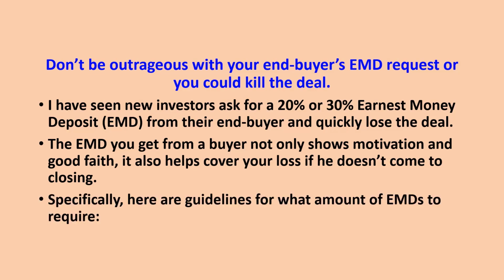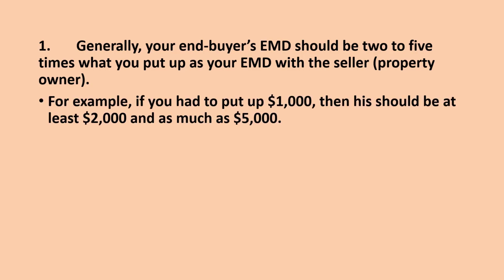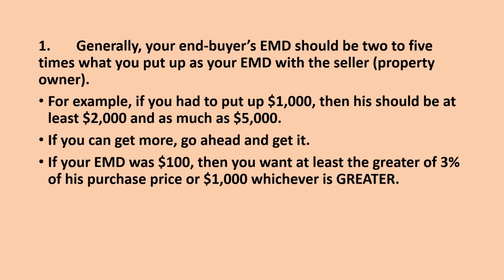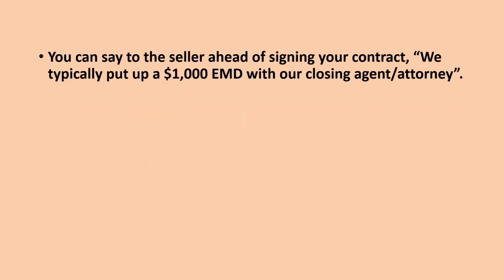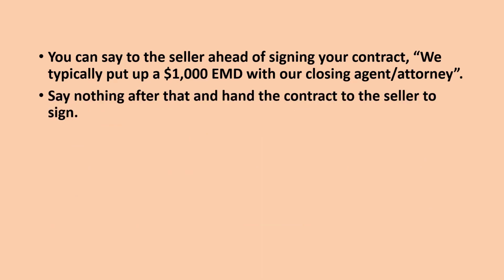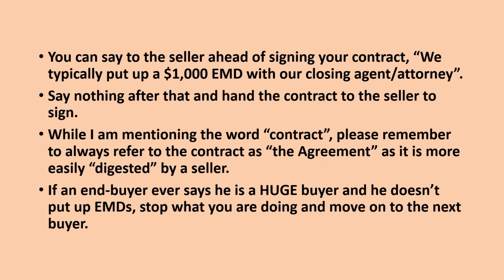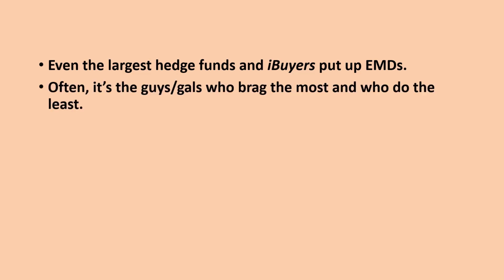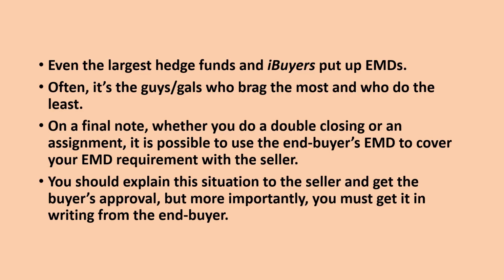Real Estate Investing - How Much Earnest Money Deposit Should I Get from an End-Buyer?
Asking for a giant EMD from your end-buyer can kill your deal.  What's the sweet spot?

If you'd like more information about my mentor program, please go

Results mentioned in this presentation and any video, article, and/or material related to Dave Dinkel and his associated businesses are not typical nor are a guarantee of any earning potential. No advice is to be construed as legal, accounting, or professional advice EVER. Please consult related licensed and qualified professionals before taking any action. No person(s) mentioned in the articles and /or shown on videos received compensation in any form for their opinions.